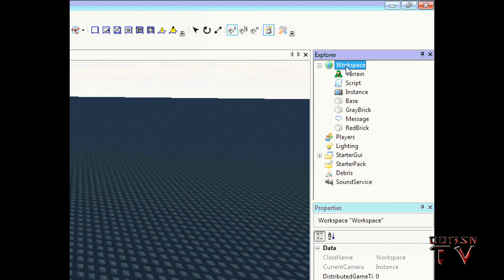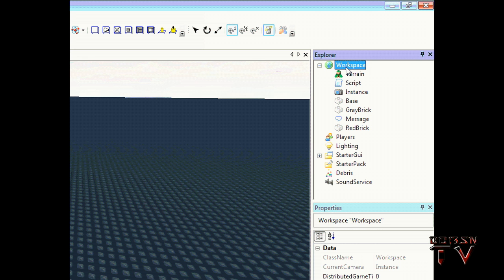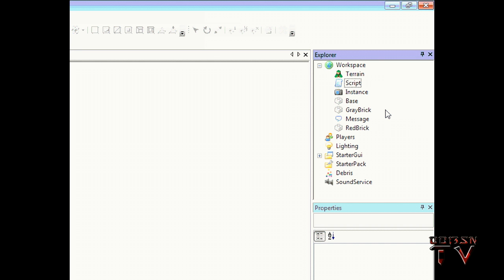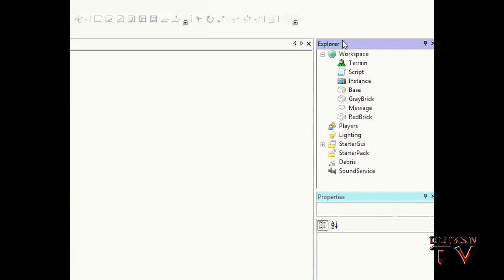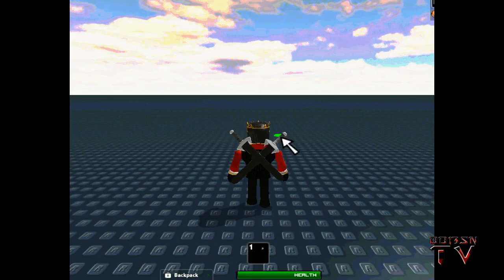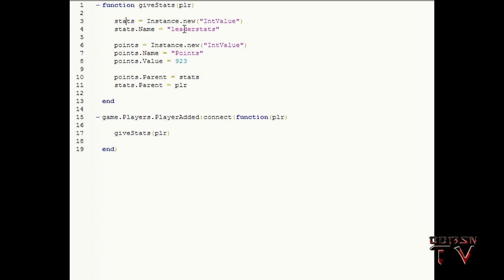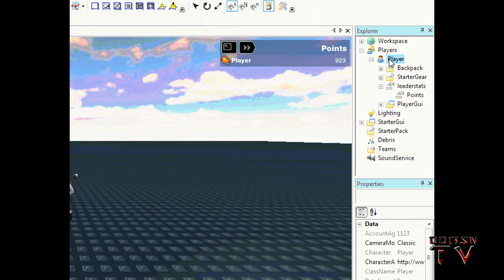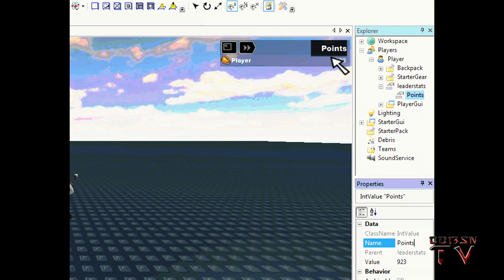ROBLOX Scripting Tutorial 12: Leaderboards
In this tutorial, we learn how to make leaderboards work in ROBLOX!